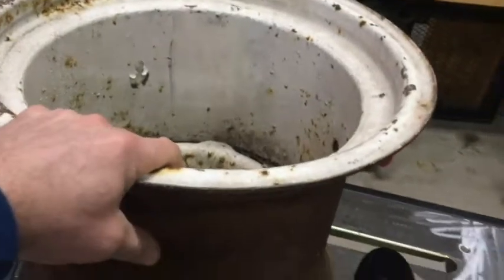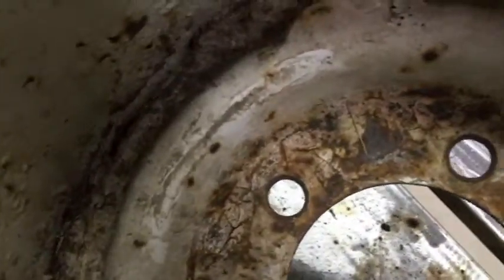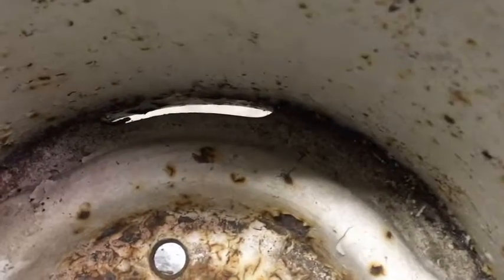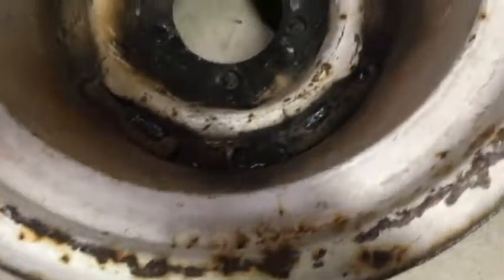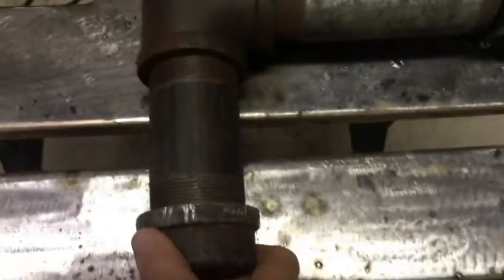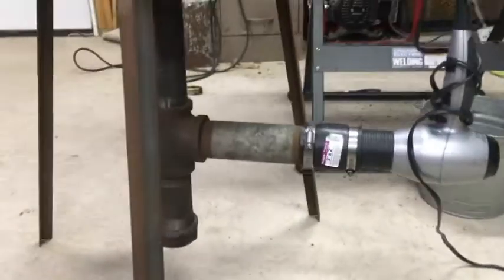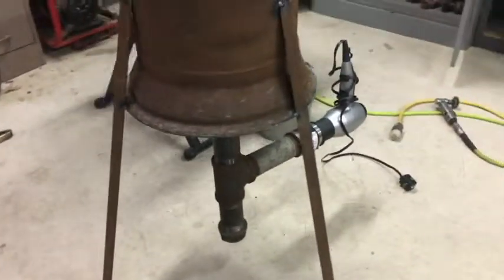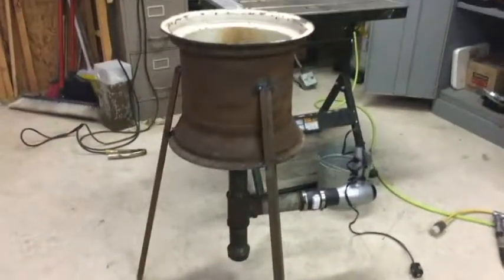How To Make a Coal Forge from an Old Truck Rim | MY DIY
Step by step build of a coal forge out of stuff I have lying around the shop. A great DIY project for hobbyists!